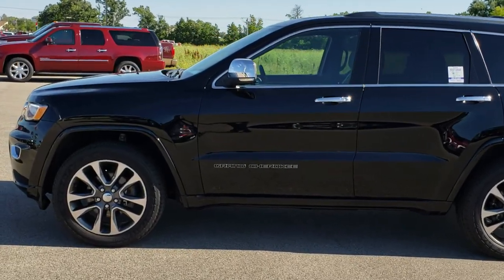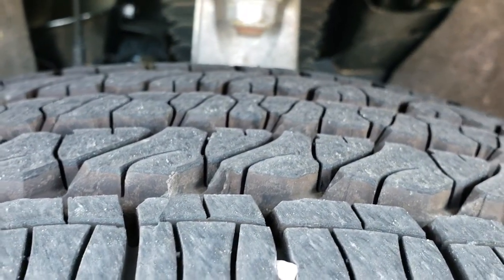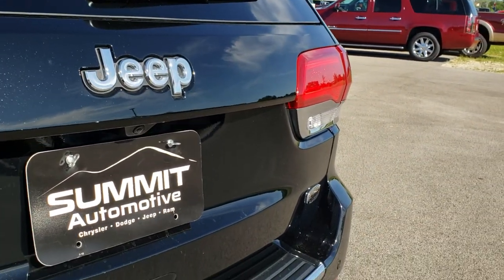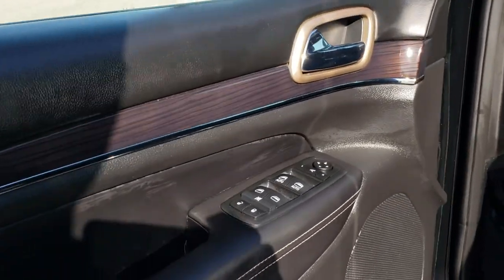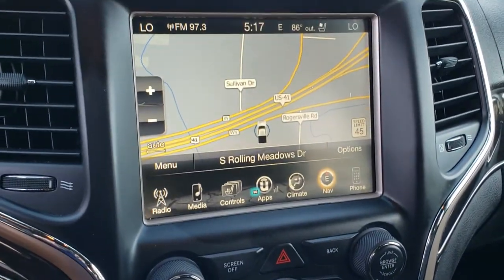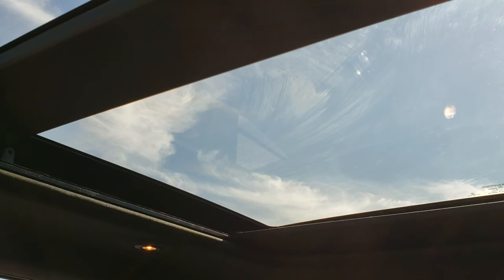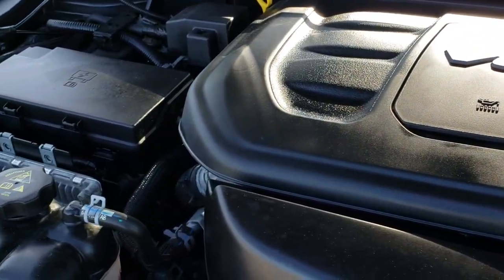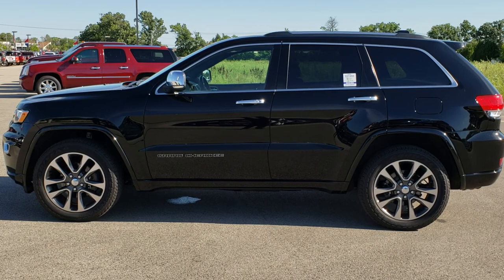2017 USED JEEP GRAND CHEROKEE OVERLAND WALKAROUND SOLD! 9622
STOCK: 9622
PRICE: $33,999
MILES: 48,201
MAKE: JEEP
MODEL: GRAND CHEROKEE
VIN: 1C4RJFCG7HC633783
LOCATION: FOND DU LAC OSHKOSH WISCONSIN, 54937 TRUCKS ON 41

1 OWNER! CLEAN TITLE HISTORY! 3.6L V6 PENTASTAR, OVERLAND, QUADRA TRAC II 4X4, QUADRA LIFT, NAV, VISTA ROOF, HEATED/COOLED BLACK LEATHER, TOW PKG, BACKUP CAM,OPTIONS:* 3.6 Liter DOHC V6 Pentastar Engine with ESS Electronic Start/Stop Technology, 295 Horsepower* Overland Package* 8 Speed Automatic Transmission* Quadra-Trac II System 4x4 Four Wheel Drive 4WD* Quadra-Lift Air Suspension with Height Adjust Leveling System* Selec-Terrain System with Snow/Sand/Mud/Rock Selectable Terrain Settings* Factory GPS Navigation System* Power Panoramic Vista Roof Sunroof Moonroof Sun Roof Moon Roof* Reverse Backup Camera Rearview Camera* Dual Rear Exhaust* Non Smoker* Dual Power Air Conditioned Ventilated and Heated Seats* Black Ebony Leather Seats* Bucket Seats* Memory Driver's Seat* 2nd Row Heated Bench Seating* Heated Power Fold-in Power Mirrors with Built-in Directional Signals* Electronic Stability Control Traction Control ESC* Goodyear Fortera 265/50 R20 Tires* 20 Inch Rims Premium Wheels* Painted and Polished Aluminum Rims Premium Wheels* Four Wheel Disc Brakes* Active Dual Xenon Headlights* HID High Intensity Discharge Headlights* LED Fog Lights* LED Running Lights* LED Tail Lamps* Reverse Sensors* Easy Fuel Capless Fuel Fill* Chrome Tipped Exhaust* Chrome Trimmed Grill* Chrome Trimmed Mirrors* AM / FM Radio Tuner* Sirius/XM Satellite Radio Capabilities Sirius / XM* Uconnect 8.4AN System 8.4 Inch Touchscreen with AM/FM/BT/ACCESS/NAV* 7-Inch Multi-View Display* 911 Assist System* U Connect Hands Free Bluetooth Hands-Free Phone System Blue Tooth* Auxiliary MP3 Jack Portable Audio Connection* Factory Subwoofer* SD Card Slot* USB Jack Portable Audio Connection* Enter-N-Go System Keyless Entry System* Keyless Entry with Factory Remote Start* Push Button Start* Power Raise and Close Rear Gate* Rear Window Defroster* Adjustable Height Seatbelts* Driver and Passenger Front Air Bags* L.A.T.C.H. Child Safety System* Side Curtain Air Bags SRS Safety Restraint System* 2nd Row Power Windows* Woodgrain Trimmed Heated Steering Wheel with Multi-Function Steering Wheel Controls* Homelink System with Three Programmable Buttons for Garage Doors, Lighting Systems & Security Systems* Compass, Outside Temperature Display and Mileage Display* Dual Multi-Zone Climate Control* Fold Down Rear Seats* Factory Floormats* Woodgrain Dash And Door Trim* Air Conditioning AC* Cruise Control* Power Locks* Power Windows* Automatic Headlights Autolamp* Power Tilt/Telescope Steering Wheel* 115V / 150W Auxiliary Power Outlet* 5 Year / 60,000 Mile Remaining Powertrain Factory Warranty, Whichever comes first* Diamond Black Crystal Pearlcoat*

STOCK: 9622
PRICE: $33,999
MILES: 48,201
MAKE: JEEP
MODEL: GRAND CHEROKEE
VIN: 1C4RJFCG7HC633783